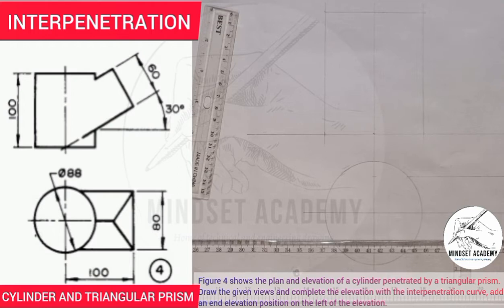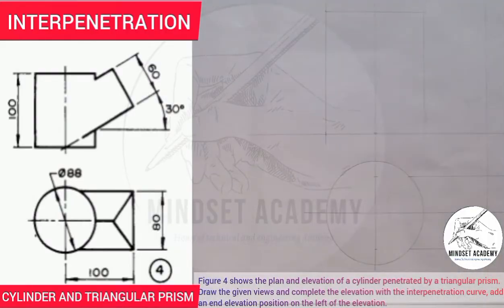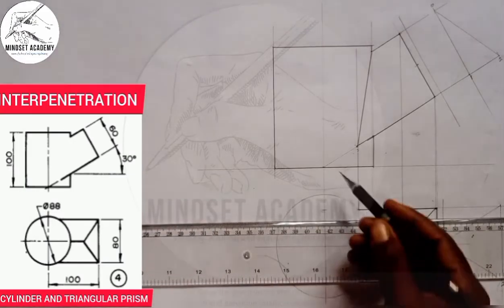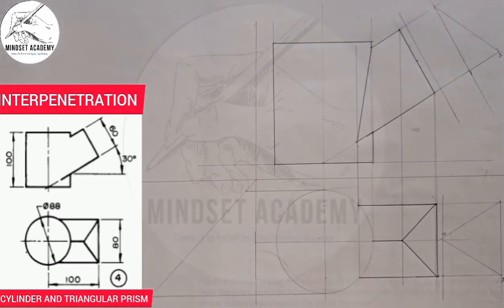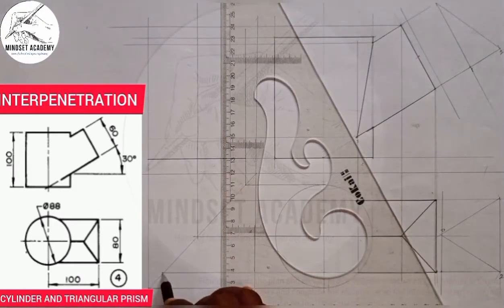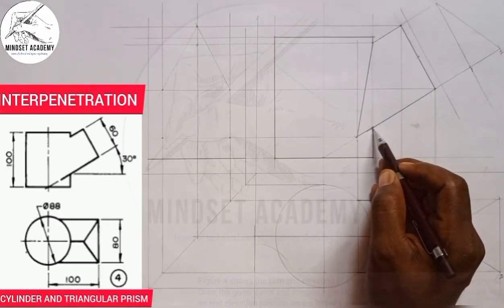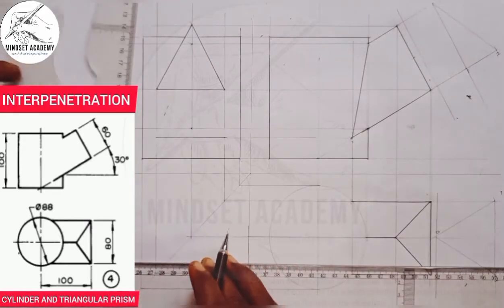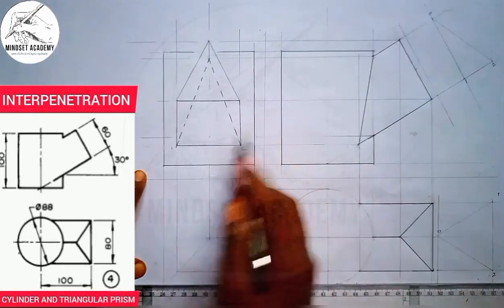INTERPRETATION OF INTERPENETRATION OF A CYLINDER AND TRIANGULAR PRISM SOLIDS CURVE OF INTERSECTION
In this video you will learn how to draw the curve of intersection between a a cylinder penetrated by a triangular prism and also draw the end view